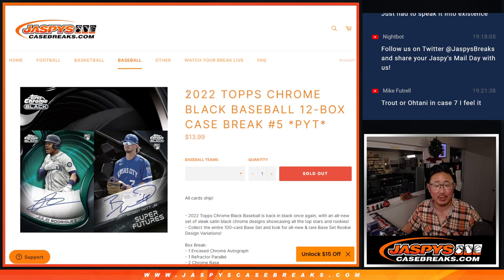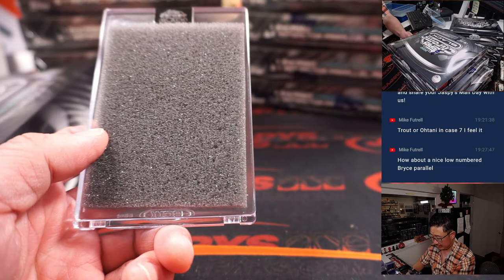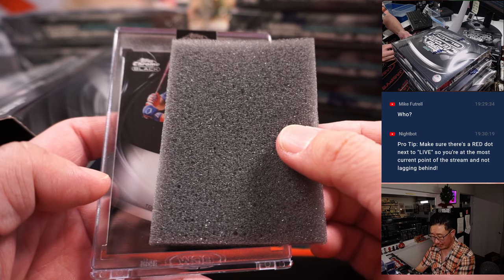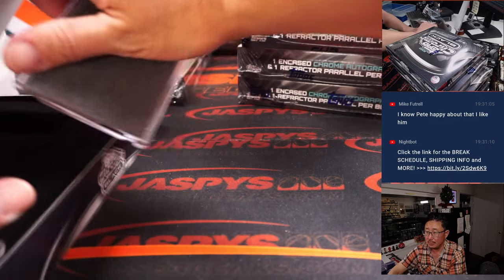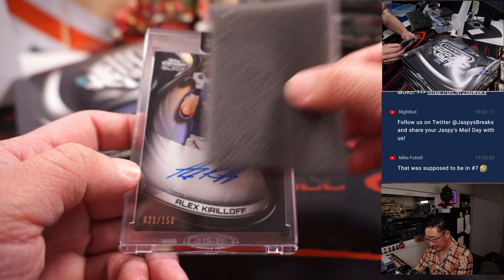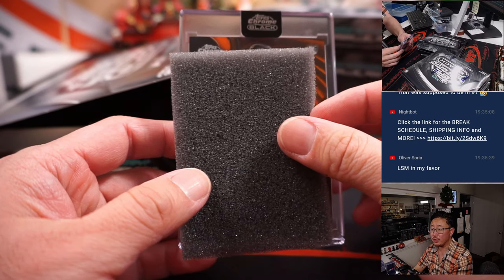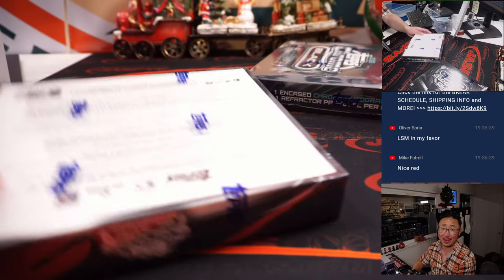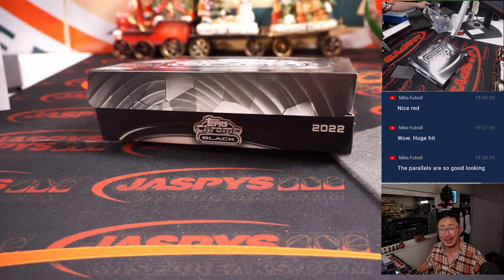M, 12.19.22 ~ 2022 TOPPS CHROME BLACK BASEBALL 12-BOX CASE BREAK #5 *PYT*